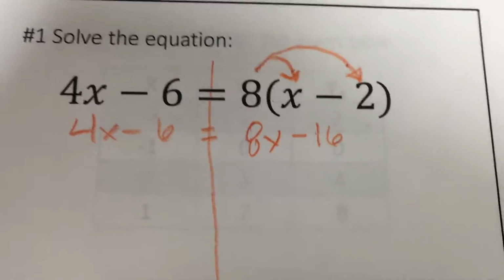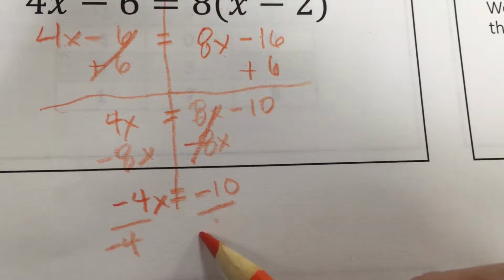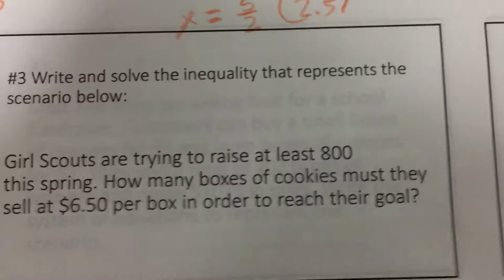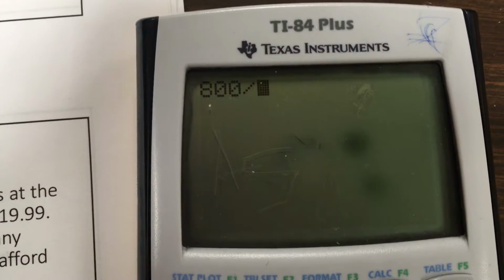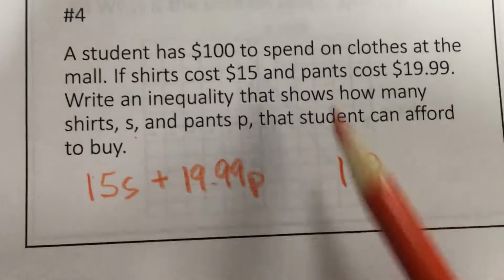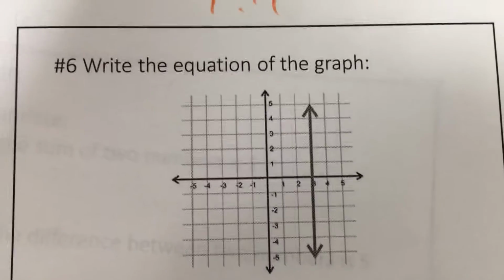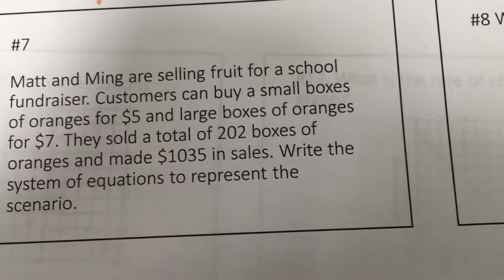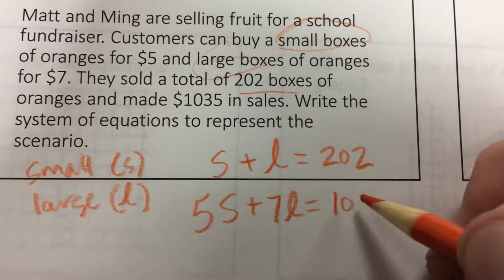reveiw for week 22 exam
You can skip to a certain question by going to:

Question #2:  2:28
Question #3:  3:26
Question #4:  5:11
Question #5:  6:26
Question #6:  7:19
Question #7:  8:20